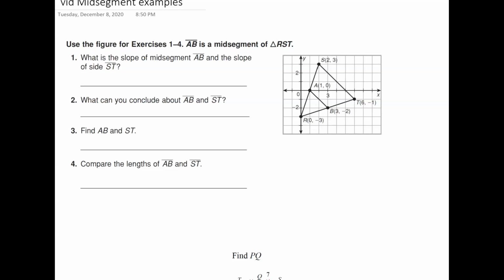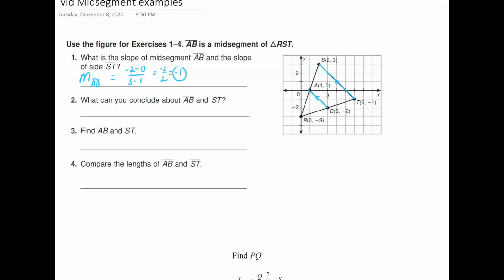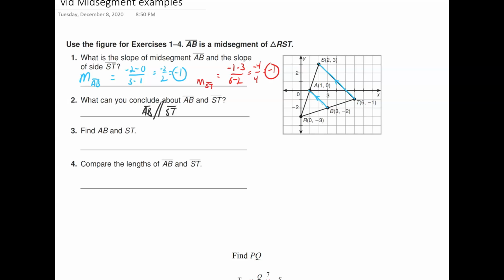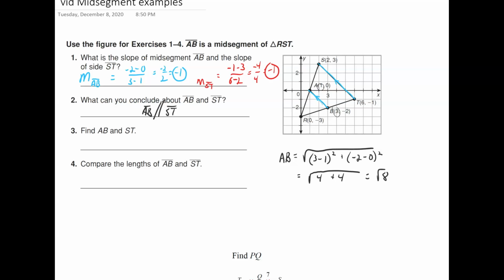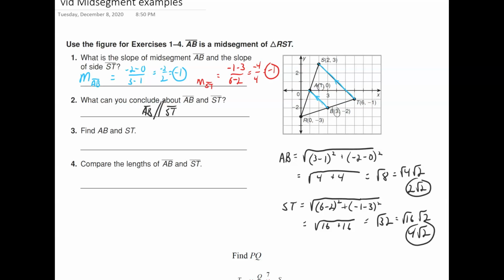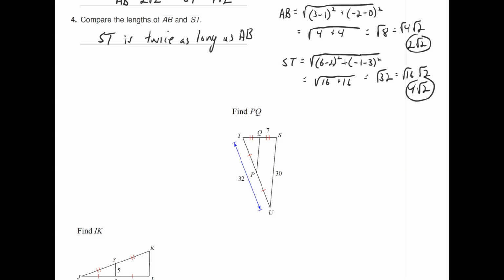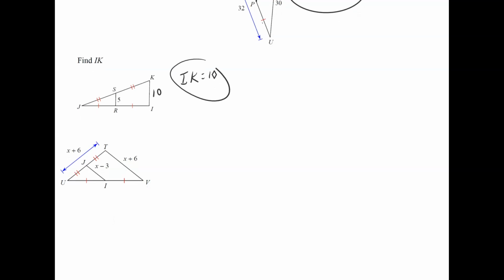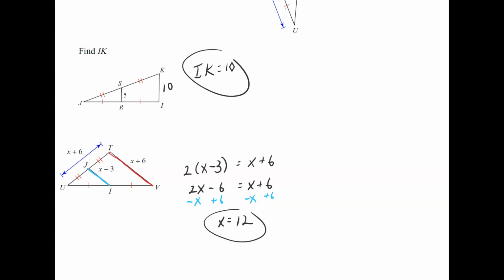Geometry Lesson 13-3 midsegments part 2